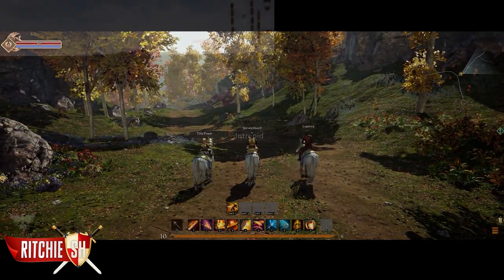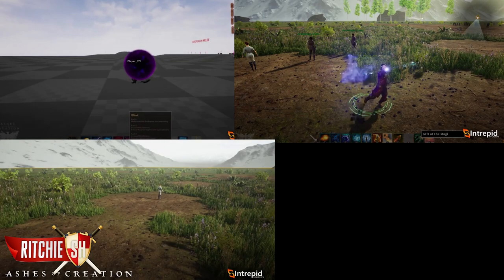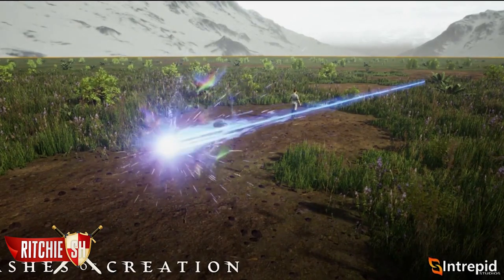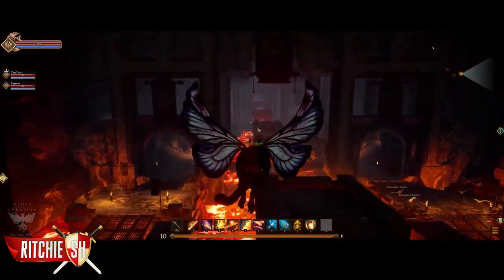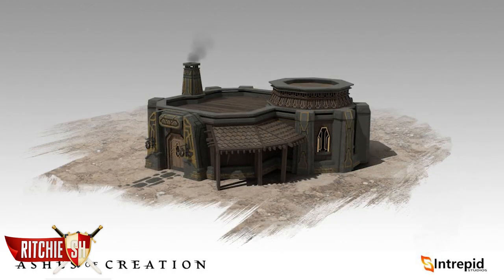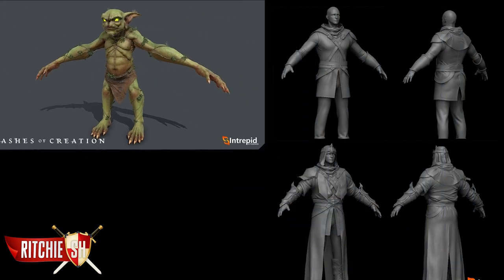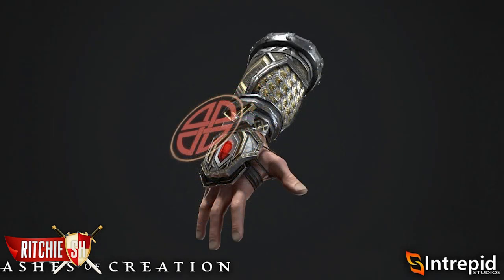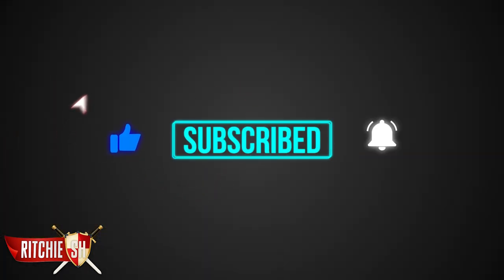Ashes of Creation MMORPG – Dwarven Buildings, Spell Animation, And More // July Livestream Breakdown